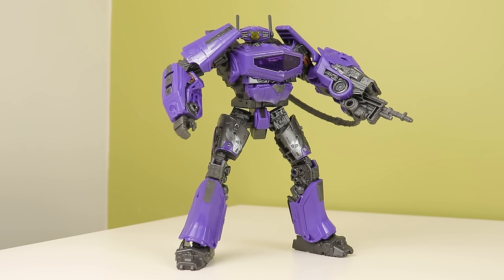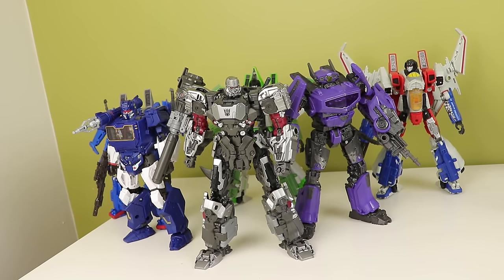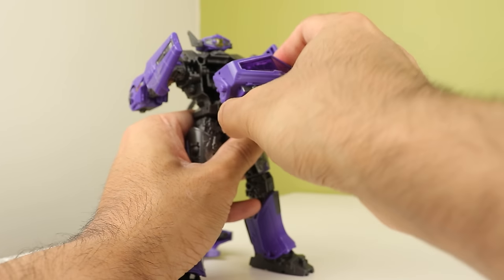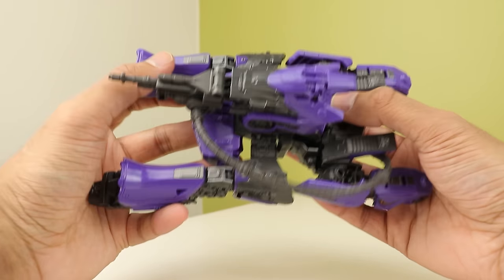Is There Really no Bicep Swivel? Why? | transformers Studio Series Bumblebee Voyager Shockwave